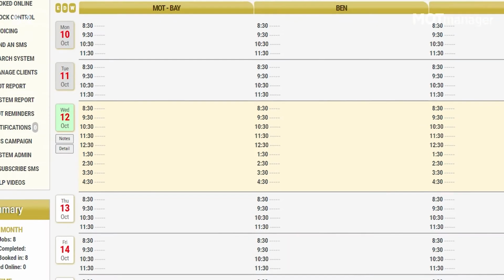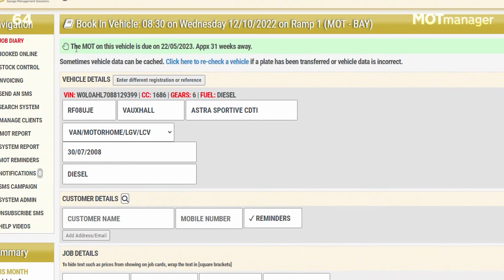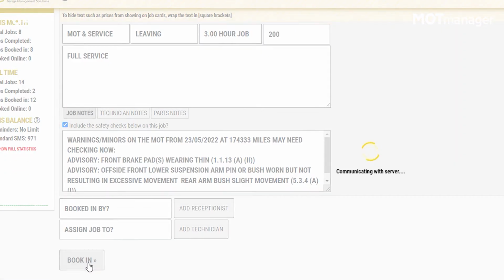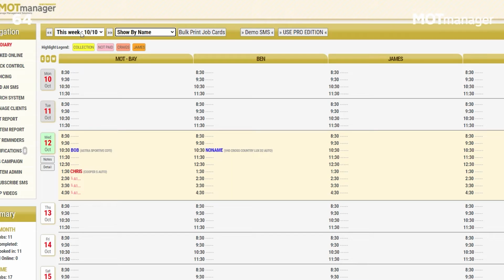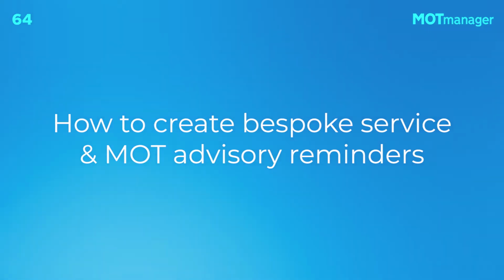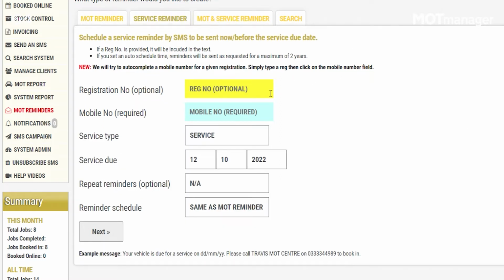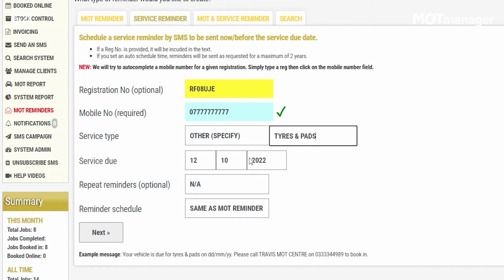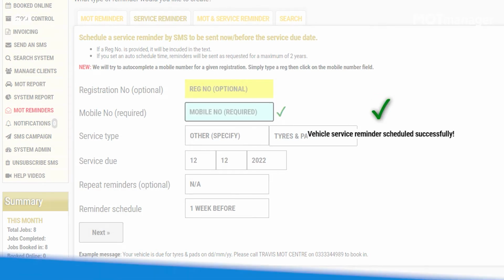MOT Manager | Ep. 64 Explore Our New Help Videos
Episode 64: MOT Manager thrives on giving the utmost best technical support out there. You can call, live chat, or email, we are always available to our customers.

Our technical boffins have spent the last two weeks producing some new help videos for our system. There could be a few tips & tricks you weren't aware of. So far we have 14 videos with new additions daily. In this week's episode find out: How to bulk print job cards, How to book a vehicle into the job diary, and finally How to set bespoke service & MOT advisory reminders.

or call Chris on 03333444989 (UK local rate)

MOT Manager is a cloud-based system built to assist garages and dealerships with their daily automotive tasks.